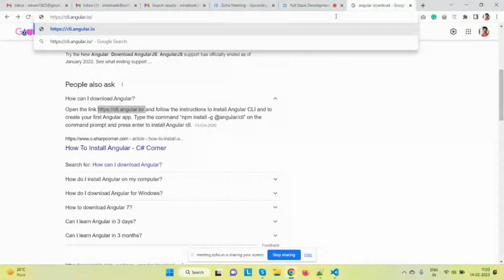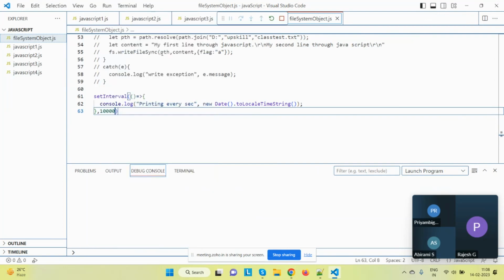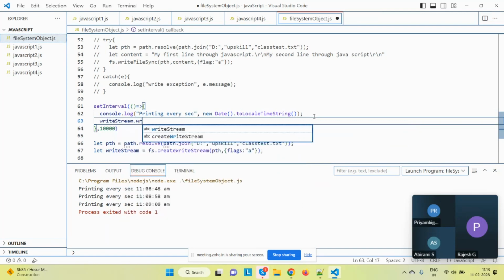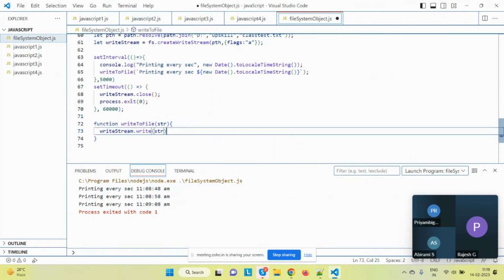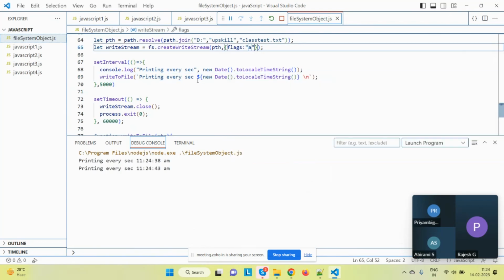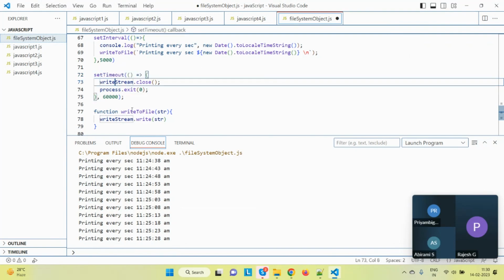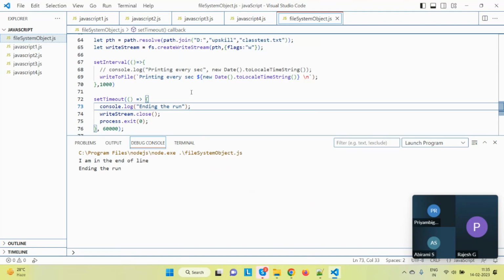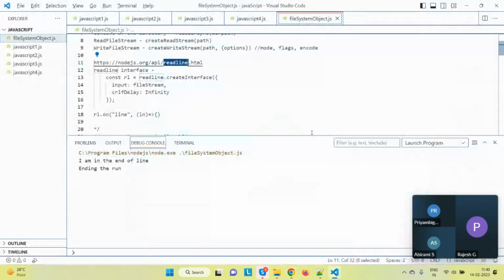Node JS - File System Object Create File Write Stream